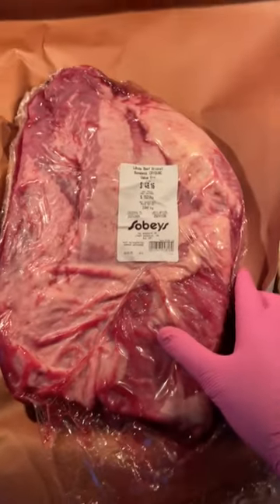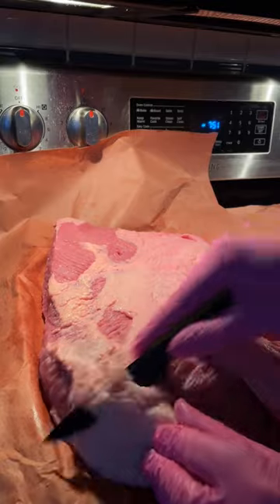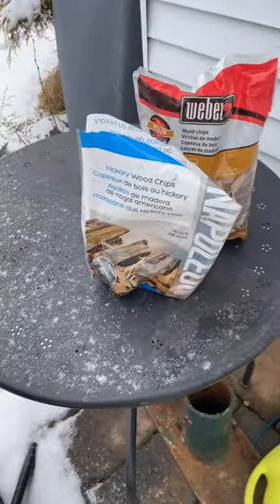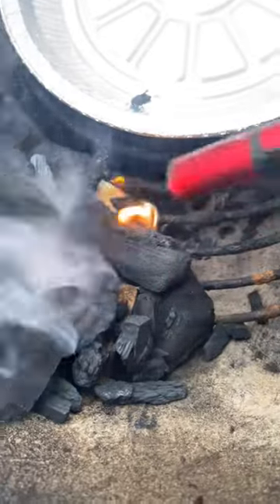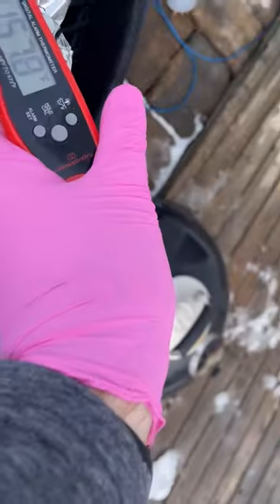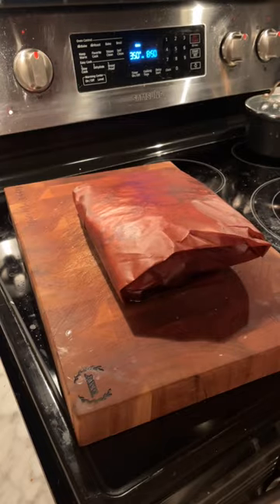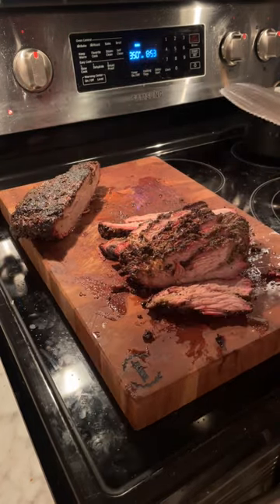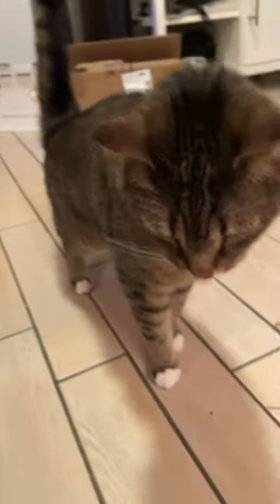Cooking up a small but deadly bbqbrisket for the afc and nfc championships!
I finally decided to try cooking a brisket! i was super scared but it totally turned out.
I was super happy with the taste! everyone loved it :)